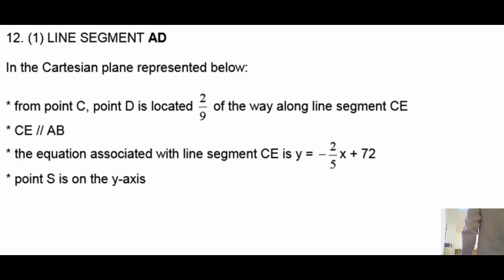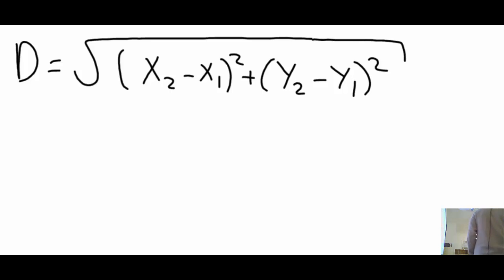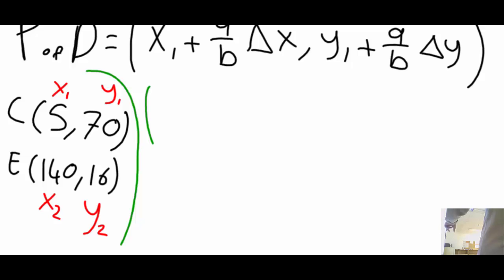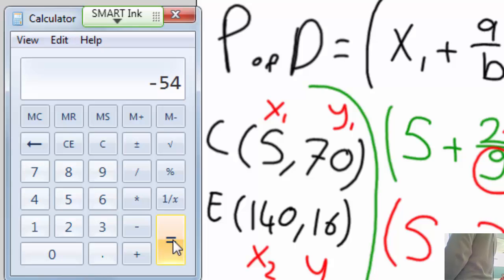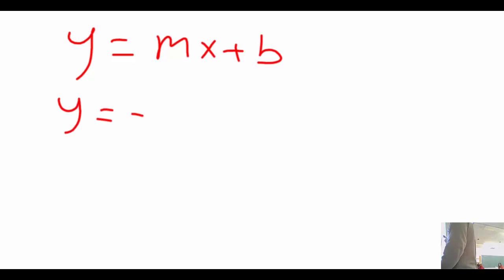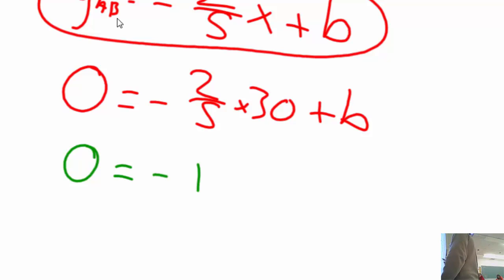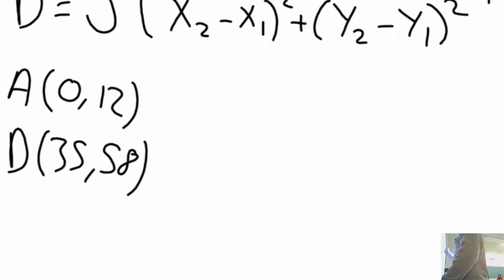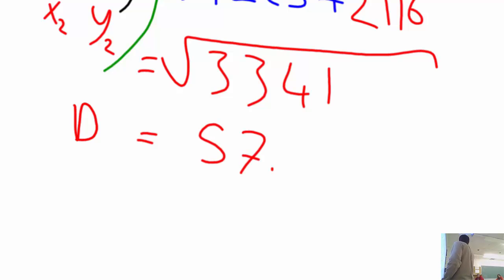The length of line segment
Line Segment